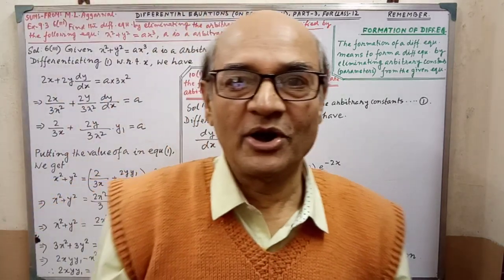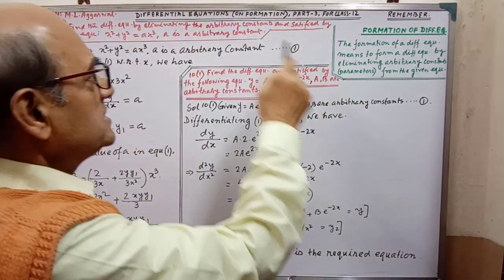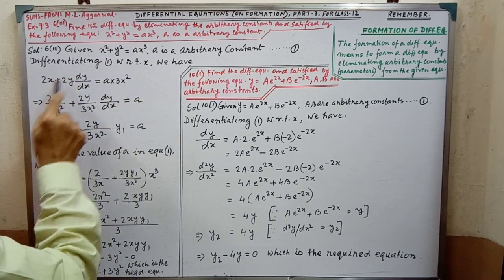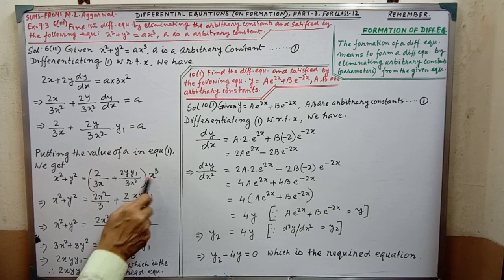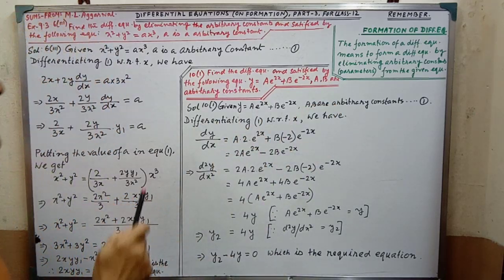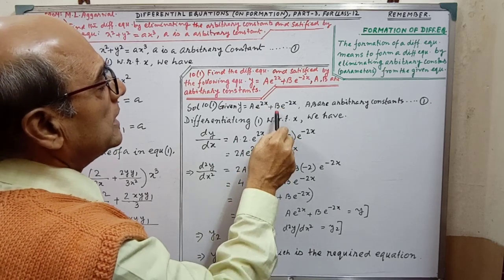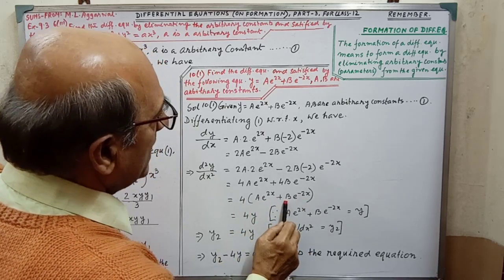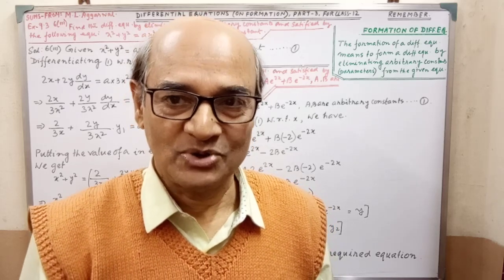Differential equations(on formation), part-3, for class-12.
Formation of differential equ. is explained with examples